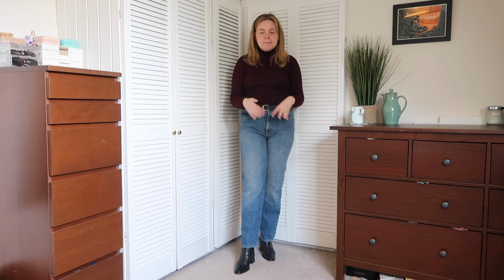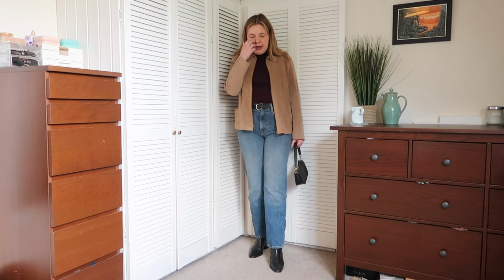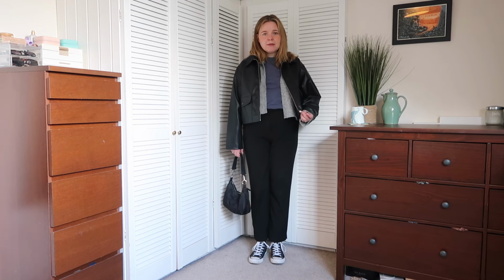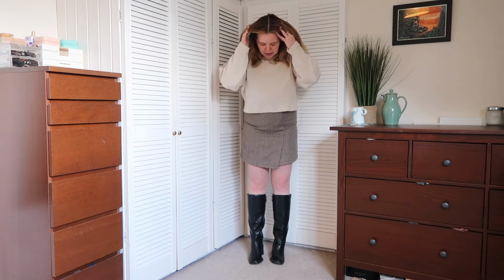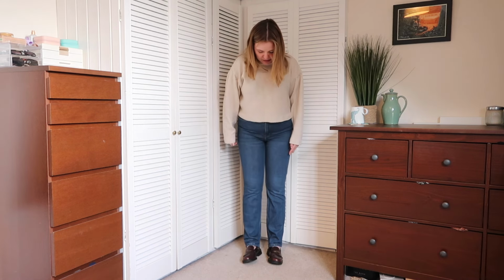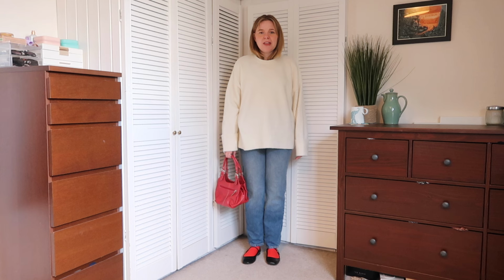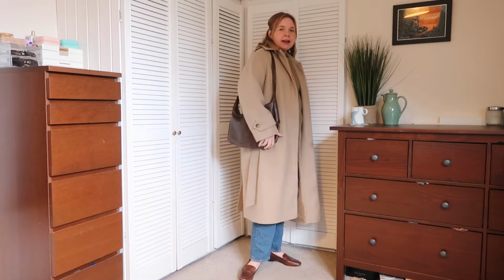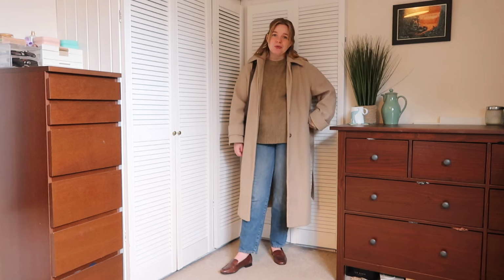STYLING FALL TRENDS: OUTFITS TO WEAR FOR AUTUMN | Emma Jean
Today's video is a Autumn/Fall fashion inspiration video. In this video I style all the trends I am loving for Autumn 2024 and show ways to incorporate trends in a wearable way for everyday classic wear. So grab a cuppa and hope you enjoy :)

Links

1.

2.

3.
Skirt: OLD
Bag: Shein Melad Vintage Crossbody
Loafers: OLD

4.

5.

6.

Emma xx